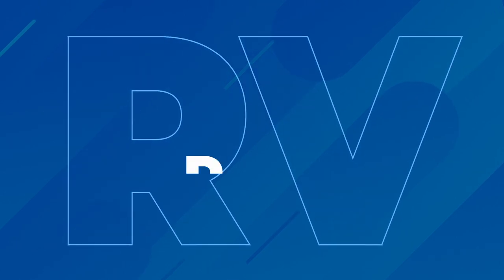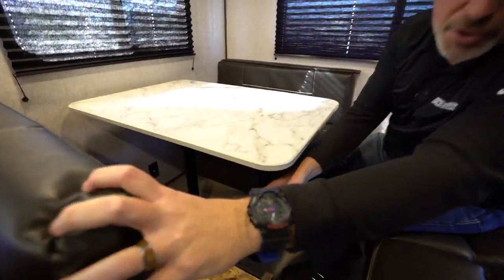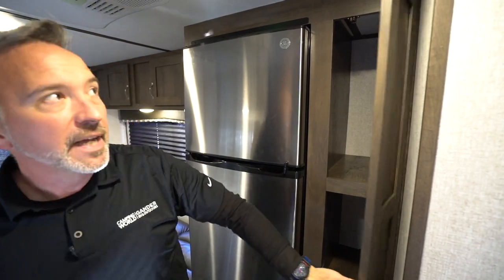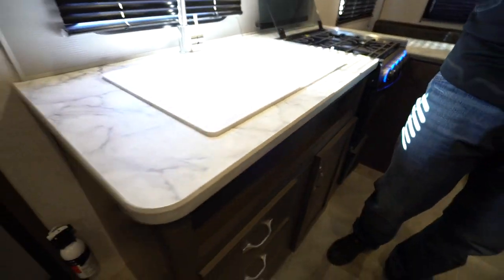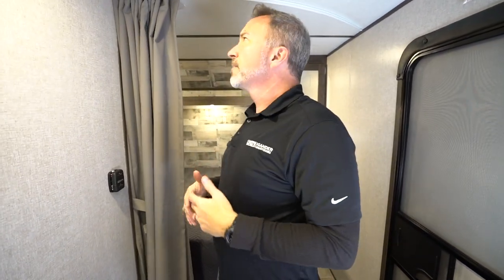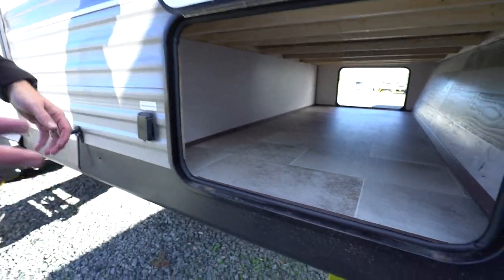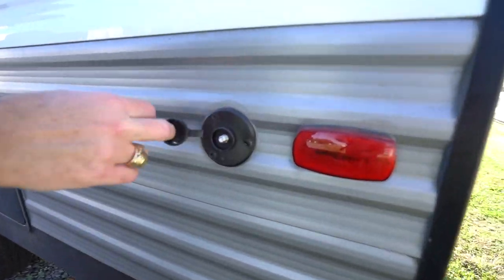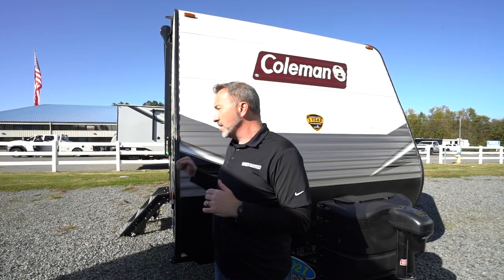2021 Coleman Lantern LT 202RD | Travel Trailer - RV Review: Camping World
The 2021Coleman Lantern LT 202RD is an extremely versatile and functional layout! They call it a rear dinette, but really it should be called a rear living floorplan because you have an amazing space to kick back and relax! With full access to the bathroom, fridge and sleeping space during travel, this trailer is great in transit and at your destination. Don't miss out on this fantastic mid-size RV!